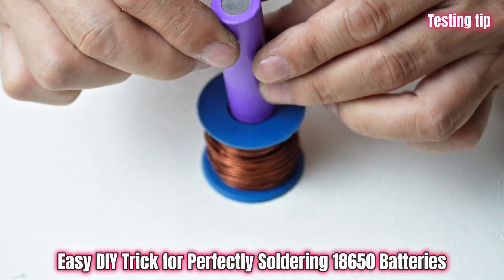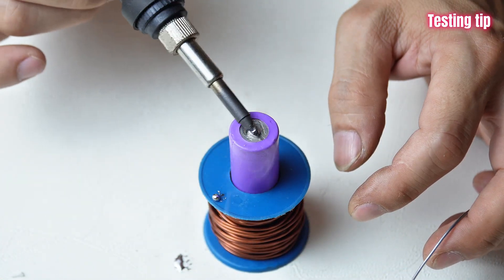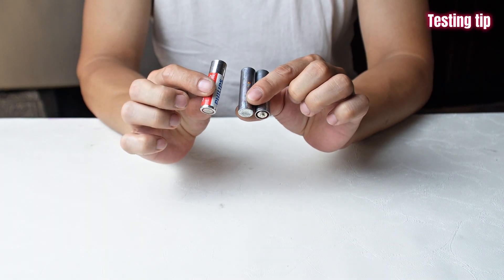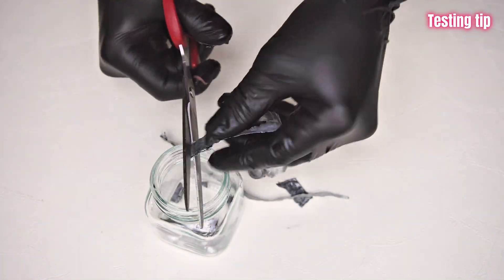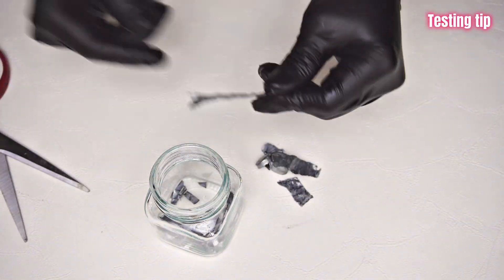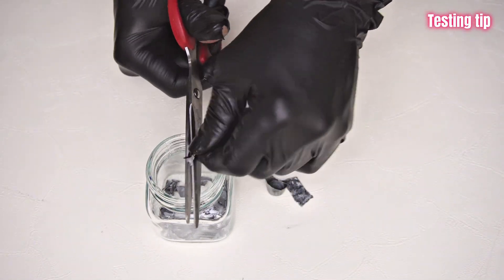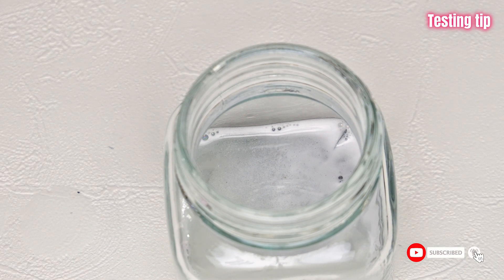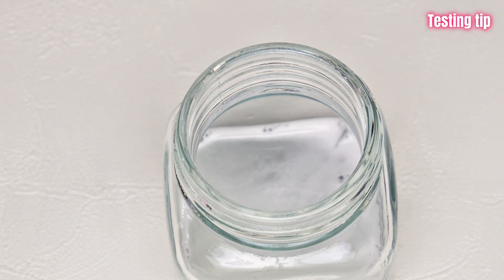The Secret Flux for Welding 18650 Batteries Easily (Billions Don’t Know This!)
The Secret Flux for Welding 18650 Batteries Easily (Billions Don’t Know This!) - "Testing Tip"
- Learn how to make your own DIY flux for welding 18650 batteries easily at home. This simple homemade flux will help you weld 18650 cells faster, safer, and with stronger connections – without the need for expensive spot welding machines.

- Billions of people don’t know this secret! With this DIY battery flux trick, you can solder 18650 lithium cells smoothly, improve conductivity, and reduce heat damage. Perfect for building custom battery packs, power banks, or e-bike batteries.

- If you love DIY battery projects and electronics, this video is for you. Watch until the end to see how easy it is to make and use this special flux for 18650 batteries.

© Copyright by "Testing tip" ☞ Do not Reup